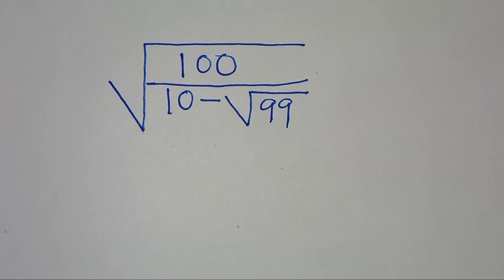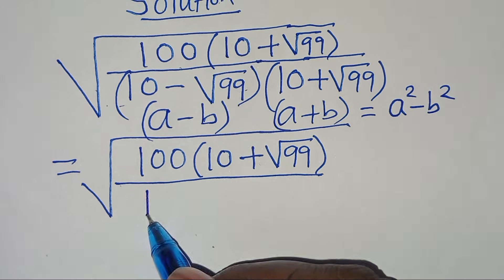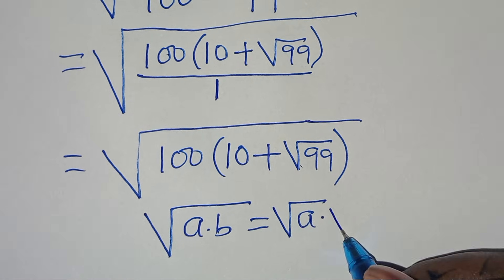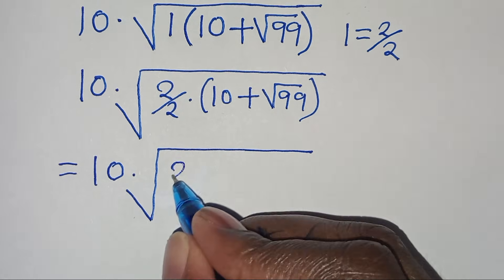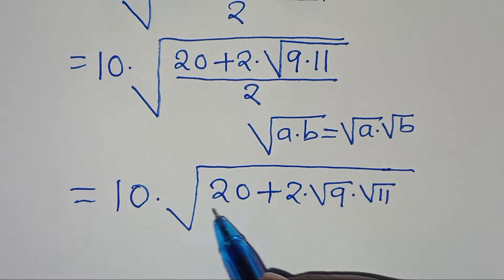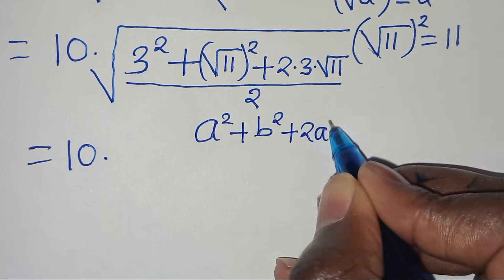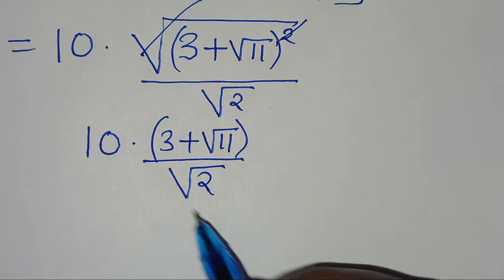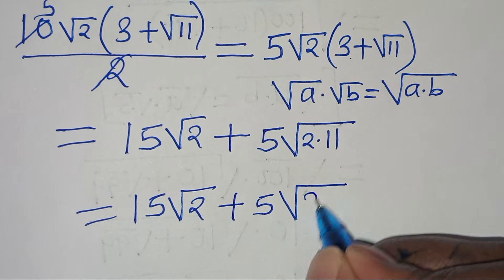Germany | Can you solve this? | Math Olympiad